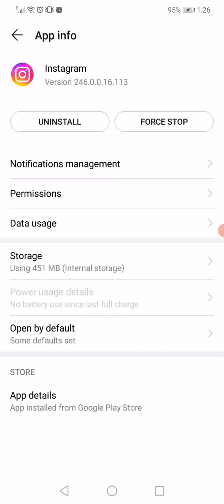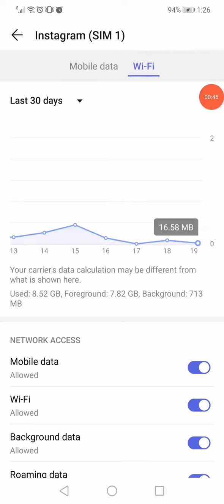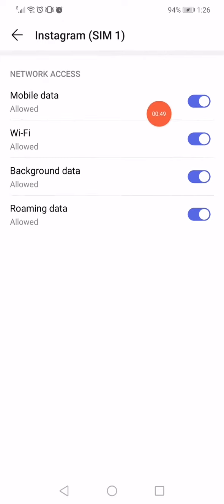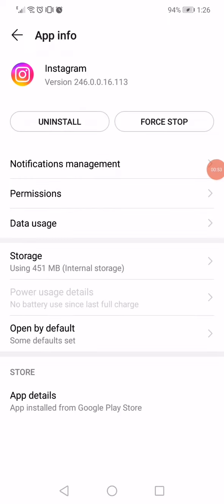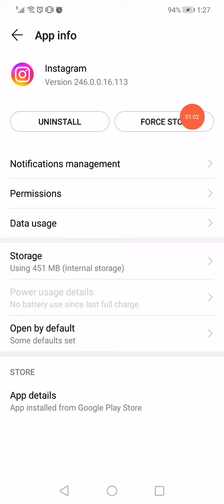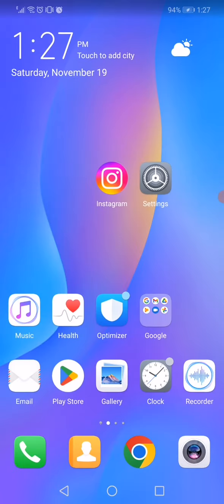How To Fix Instagram White & Black Screen Problem